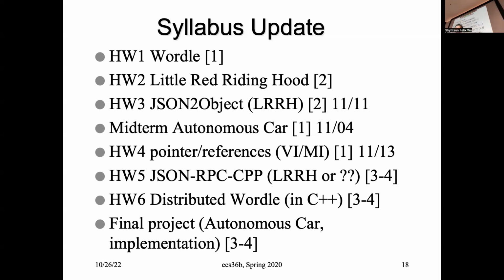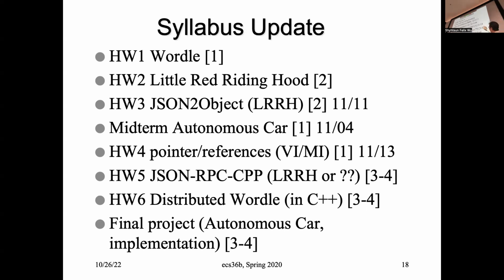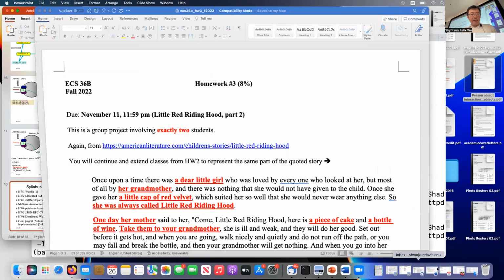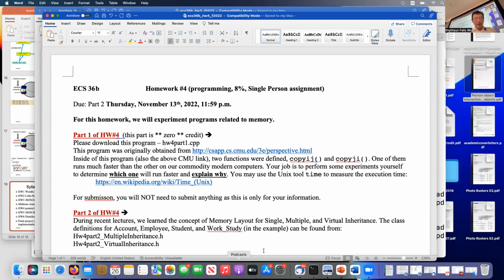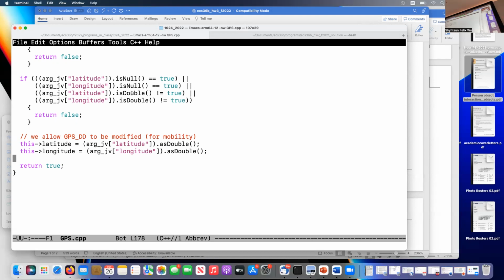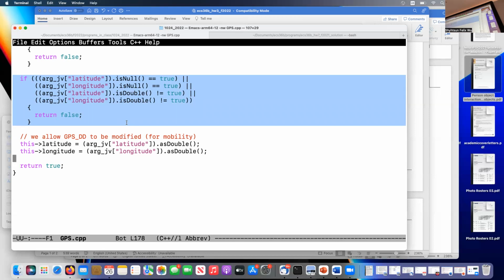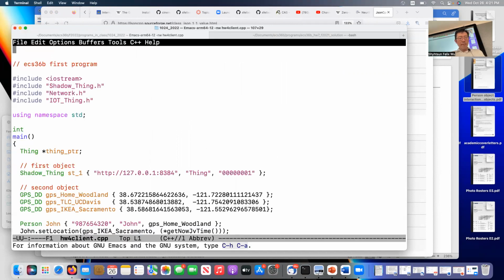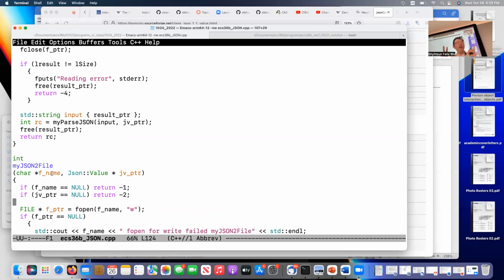ecs36b f2022 lecture16 1026 2022